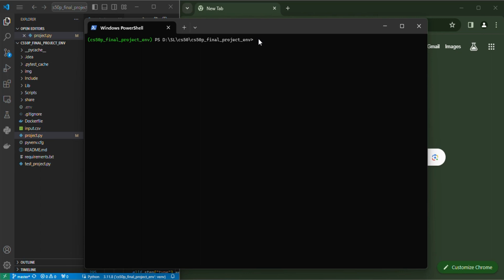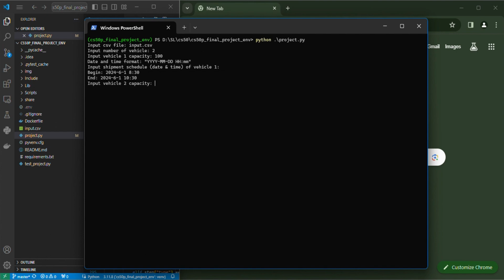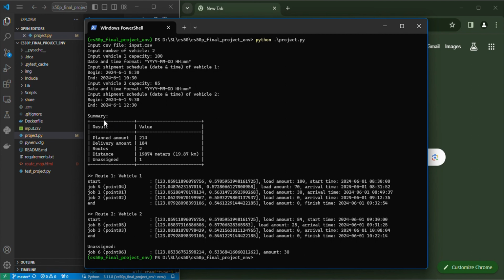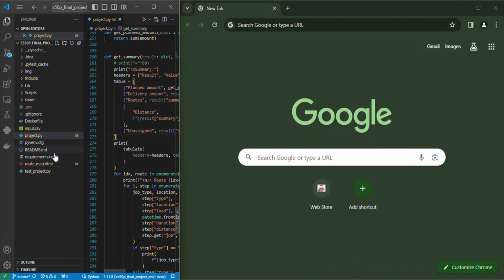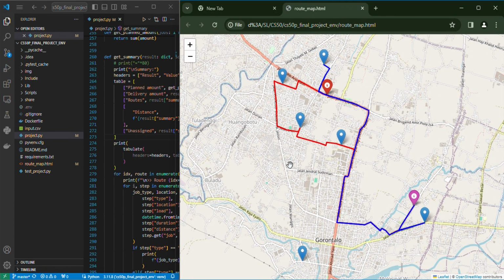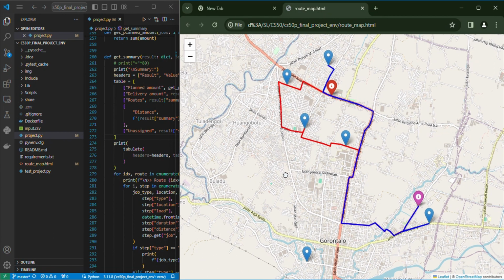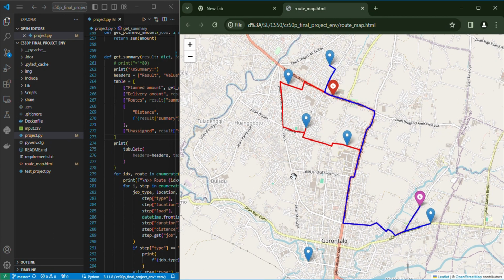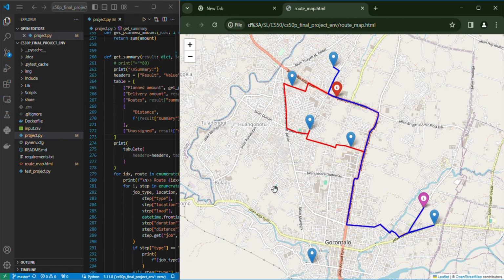CS50 Python Final Project | Shipment Vehicle Routing Program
This is my CS50 Python by Harvard University final project called Shipment Vehicle Routing Program.
Name: Moh. Agus
Github: mohammad-agus
edX: mohammad_agus